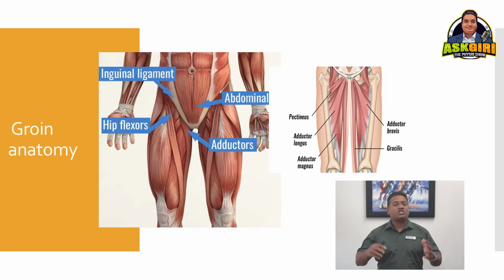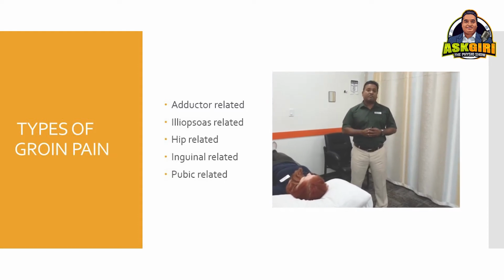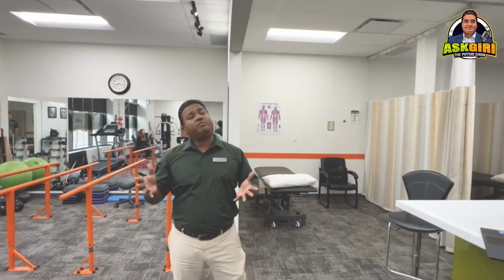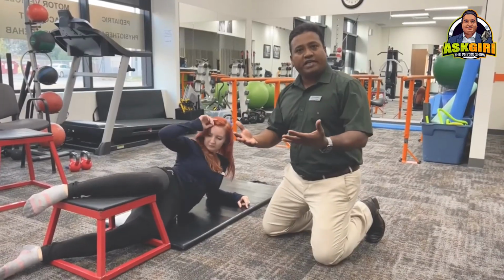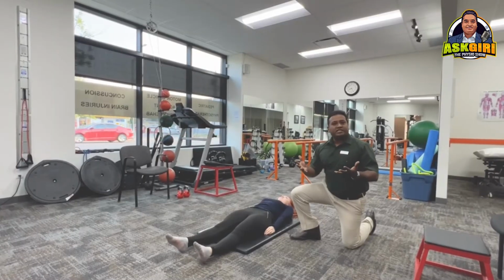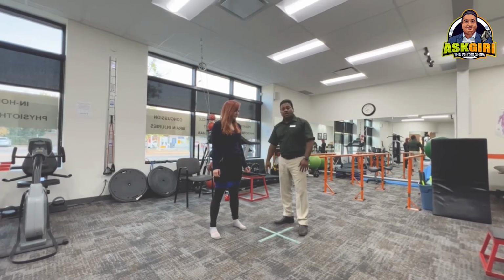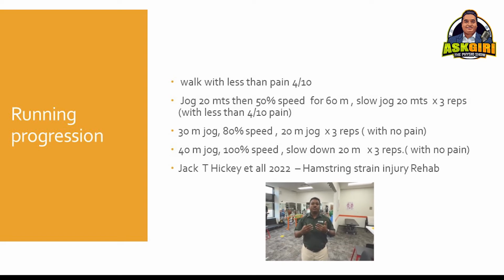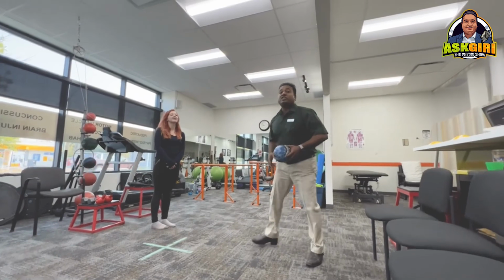Groin Pain Relief: Discover Causes & Top Exercises to Heal Faster | ASK GIRI - THE PHYSIO SHOW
In this informative video from 'Ask Giri, The Physio Show,' Giri Srinivasan delves into the complexities of groin pain, exploring its various types and underlying causes. Giri provides a clear and practical guide on how to identify the source of your groin pain and introduces targeted exercises designed to alleviate discomfort and promote healing.

Whether you're dealing with sports-related injuries or chronic groin pain, this video offers valuable insights and solutions to help you get back to your active life.

Learn about the different types of groin pain and their causes
Discover effective exercises to fix groin pain and aid recovery
Get expert advice on managing and preventing groin injuries

📌 Remember: The tips and techniques shared in this video do not replace medical advice. Always consult with a registered medical practitioner or clinic for personalized advice and treatment.